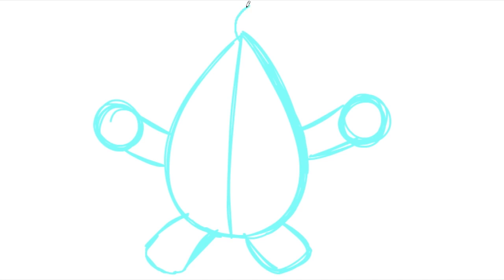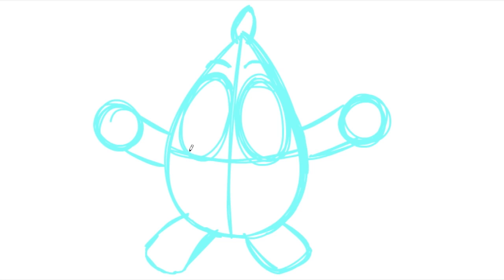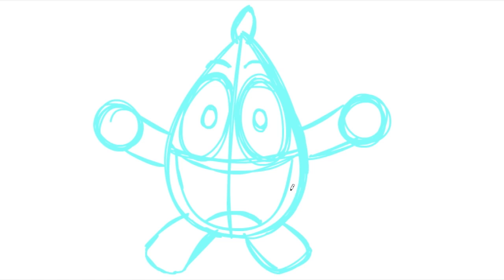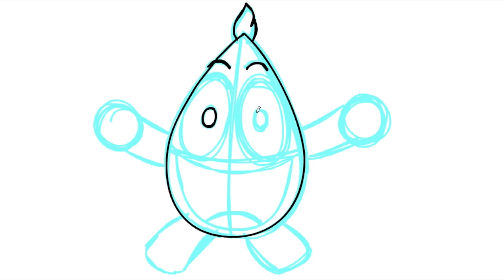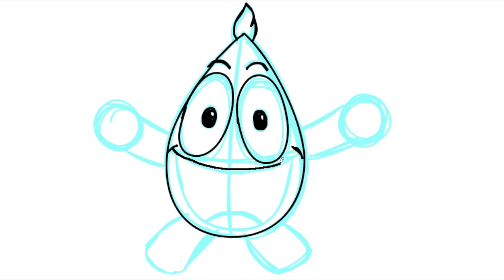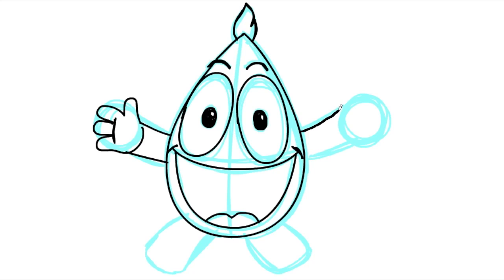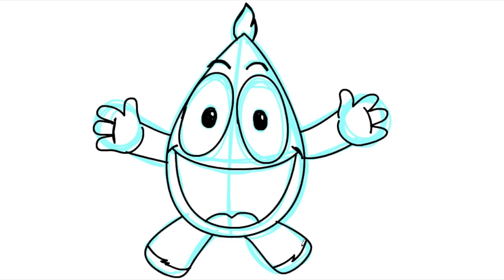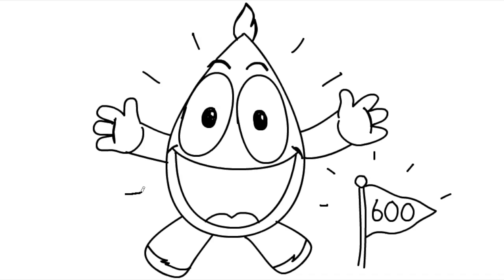Webkinz Let's Draw: A Zingoz!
Join Webkinz Lead Artist Maurizio as he shows you how to draw a Zingoz! Grab a pencil, marker and paper and draw along.